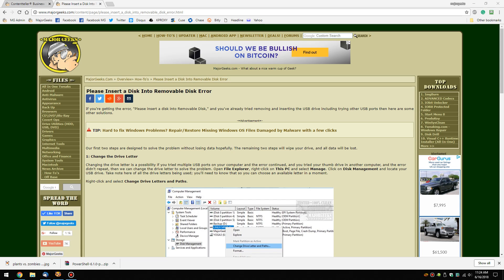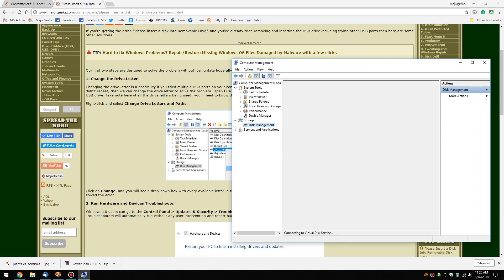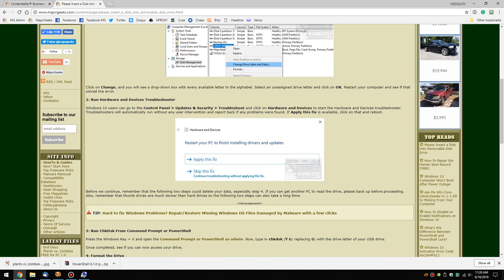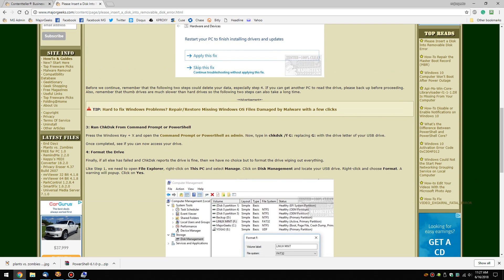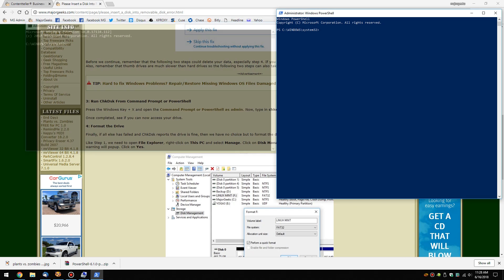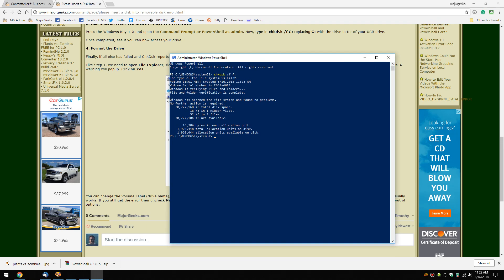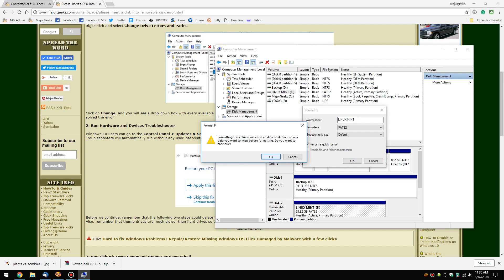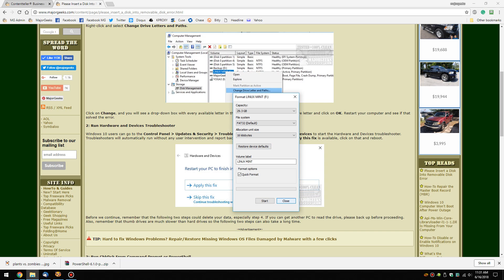Please Insert a Disk Into Removable Disk Error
If you're getting the error, "Please insert a disk into Removable Disk," and you've already tried removing and inserting the USB drive including trying other USB ports then here are some other solutions.